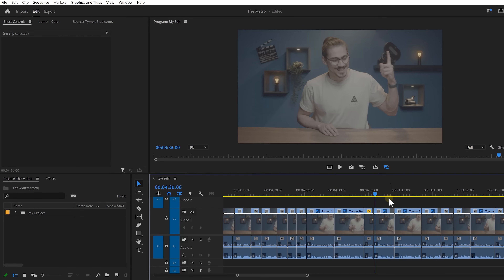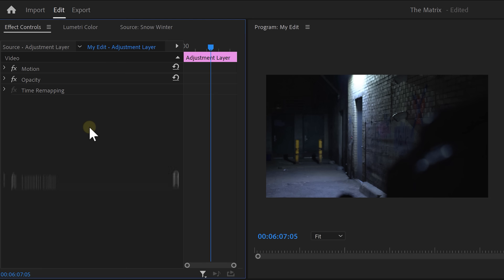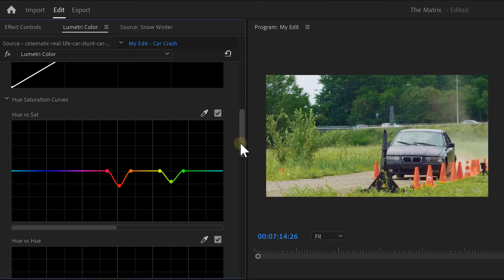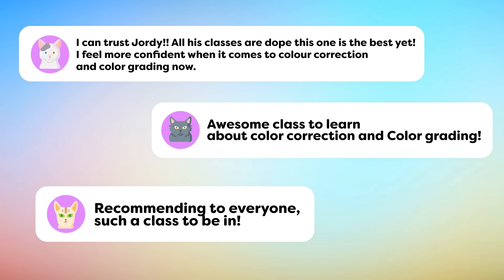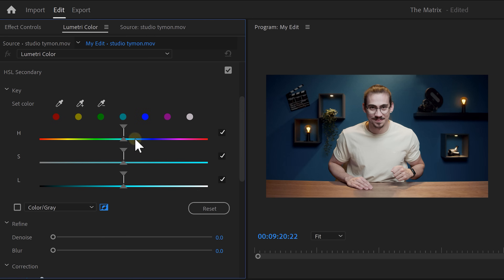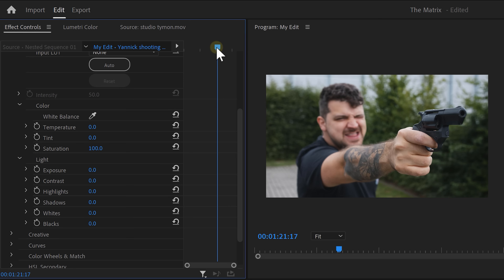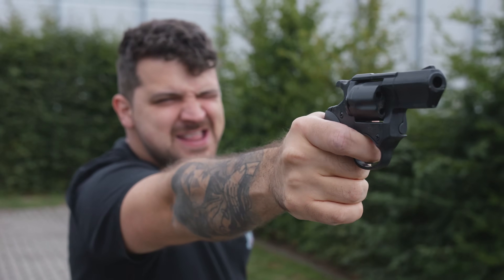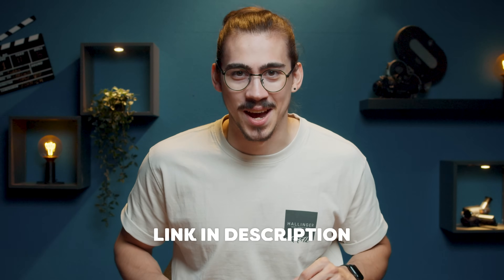IGNORING These COLOR Grading Tricks Will Ruin Your Edits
Level up your color grading with our Lumetri Course (Use Code 'PRB30' For 30% Off) - Learn how to use Premiere's color grading tools like Lumetri to level up your editing skills in this Adobe Premiere Pro tutorial video.